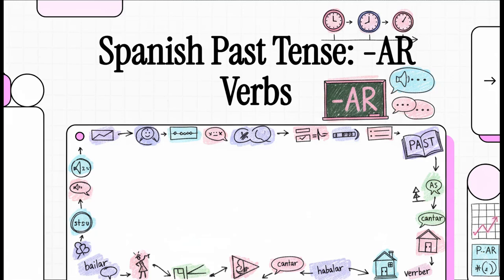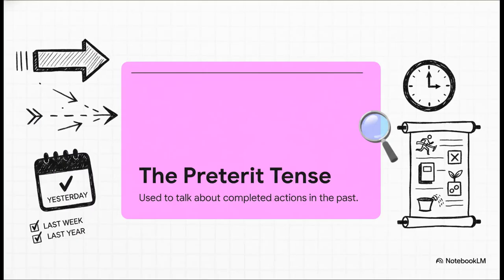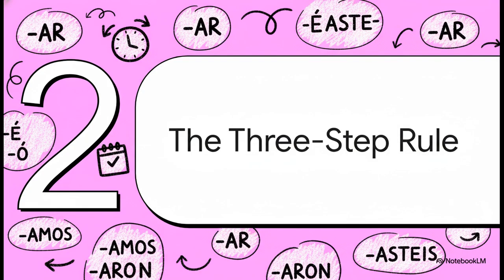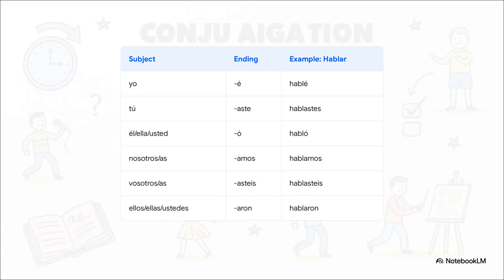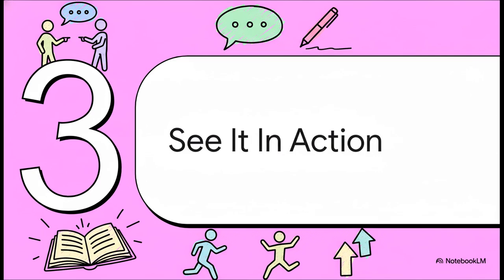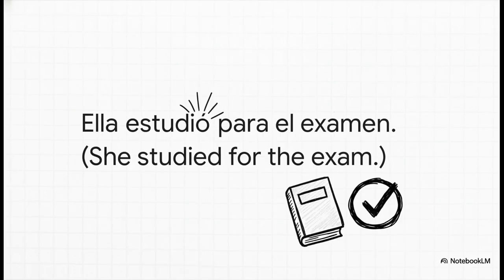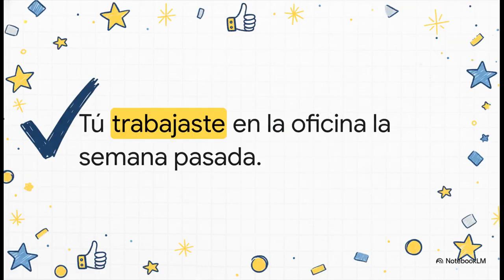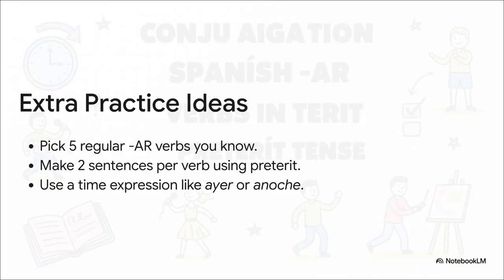⏳Learn Spanish Lesson 14.2 - Mastering Regular -AR Spanish Verbs in the Preterit Tense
📚 Lesson 2: Regular -AR Verbs in the Preterit (Spanish Past Tense)

In this lesson, you’ll learn how to use regular -AR verbs in the preterit tense to talk about completed actions in the past. This is one of the most important steps in mastering Spanish conversation!

We break everything down step-by-step so you can understand:
✅ How to conjugate regular -AR verbs
✅ When to use the preterit tense
✅ Real-life examples with clear explanations

By the end of this lesson, you’ll be able to confidently talk about what you did yesterday, last week, or last year in Spanish.

📝 Perfect for beginners and anyone following Easy Spanish Step-by-Step